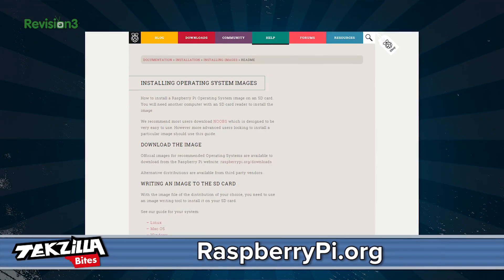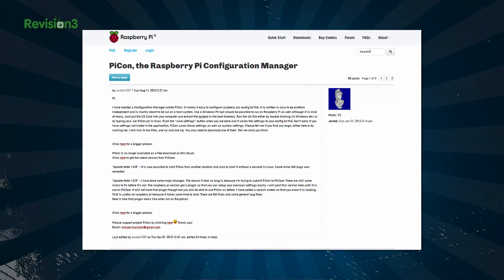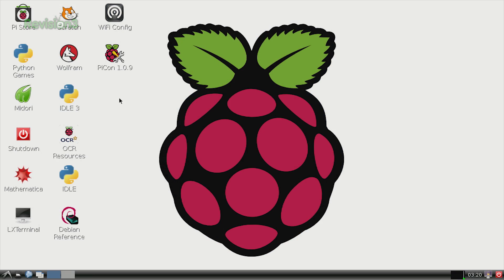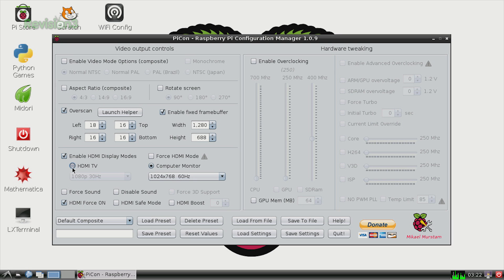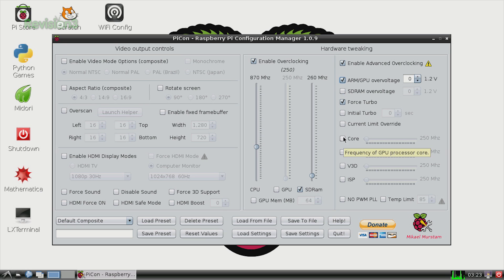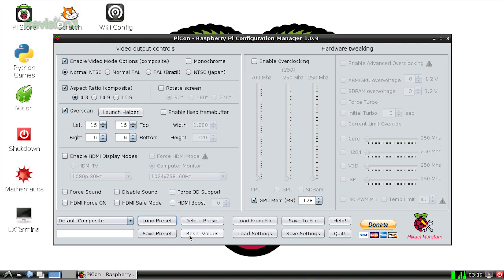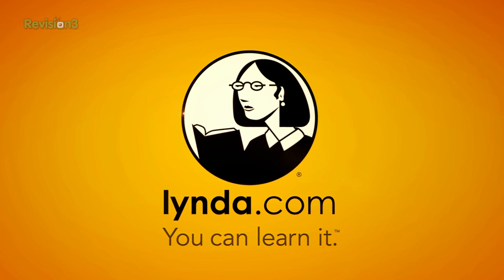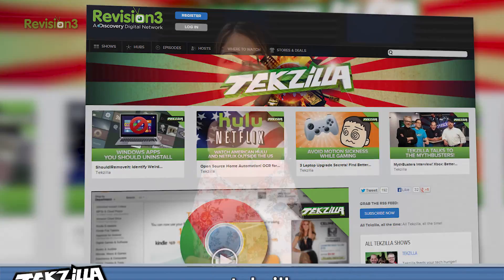Raspberry Pi Hacking Made Easy!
We have a fast and easy way to change the boot config options for your Raspberry Pi.

The Raspberry Pi's config.txt file has tons of options to choose from...but who has time to look up every single one? Enter PiCon--a cheap and easy configuration tool that makes configuring your Pi a breeze!